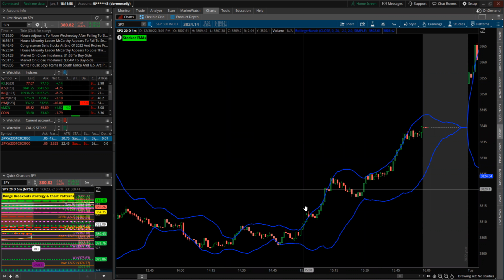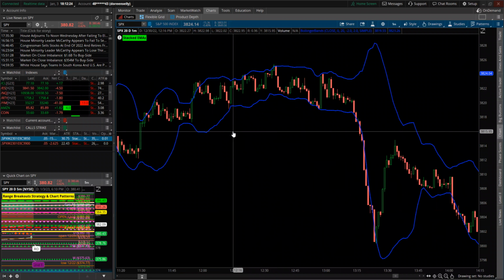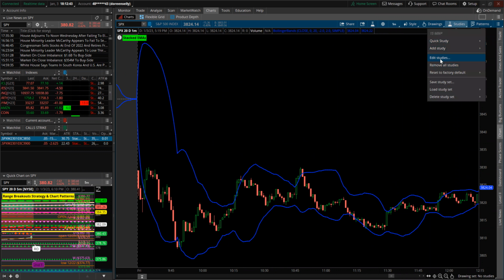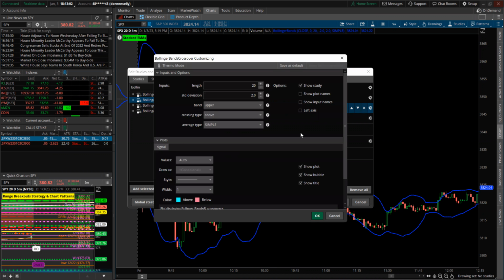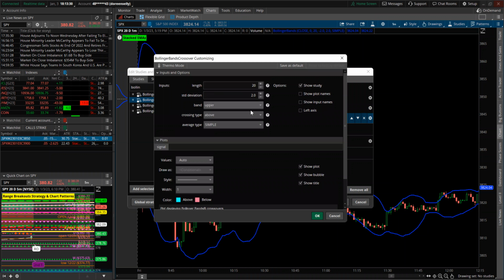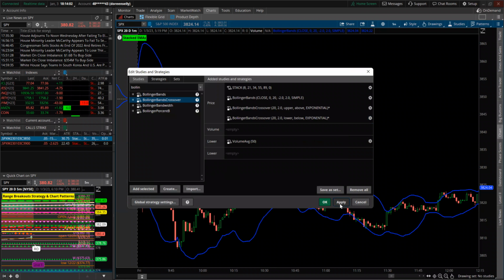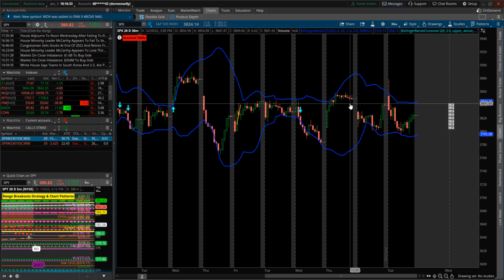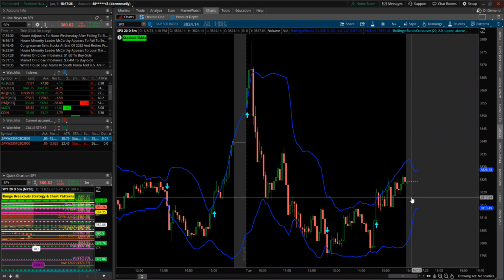Volatility Indicator To Help You Catch Big Moves (Think Or Swim)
TOS Volatility Indicator to help you catch big moves as a day trader.

We are using Bollinger Bands Crossover